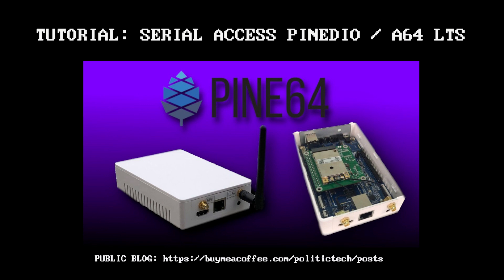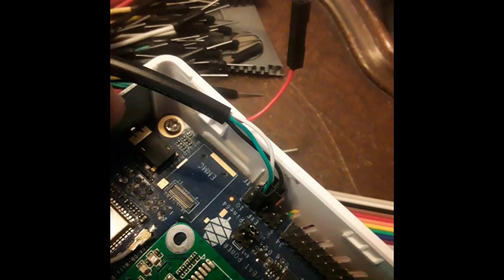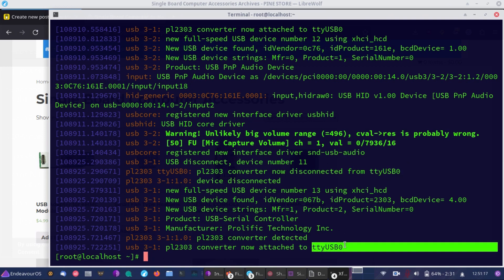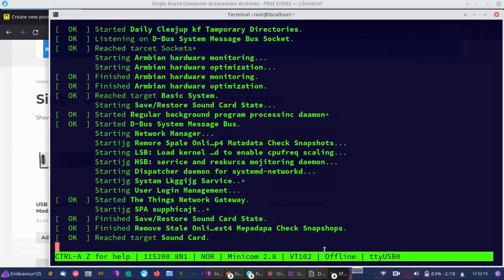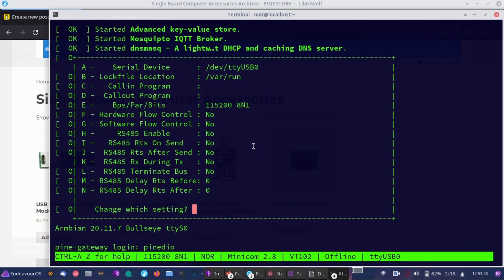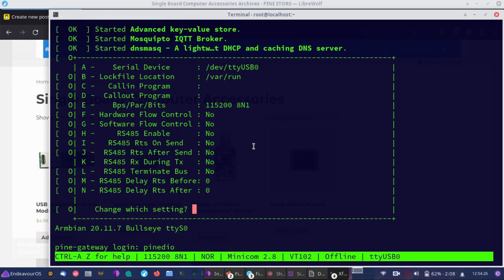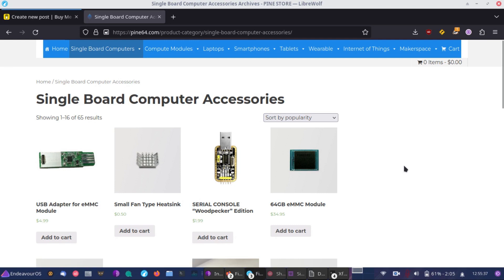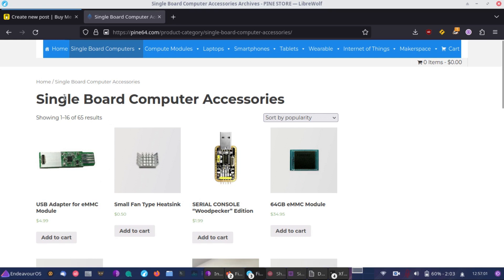How To Minicom Serial Access Pine64 A64 LTS / PineDio Gateway Examples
Using Minicom To Access Single Board Computer (A64 LTS Pine64 / PineDio) Settings & Howto. When working with single-board computers, at times we need to debug an issue. Whether you break the kernel during an upgrade, or your ethernet / networking is not working, serial access can provide access to debug your issue.

☕ *SUPPORT 100% INDEPENDENT CONTENT:*
MONERO:48qtspi5En44mJZLeiMoHYFEmuJfQYb5DLQxLDr7d1NXc53XaAvoT8PS3wBrhEc3VY1wxu5Rgw6oKBYgahpSAYnpHntbQNM

SHARE FEEDBACK / COMMENT (show support for channel)